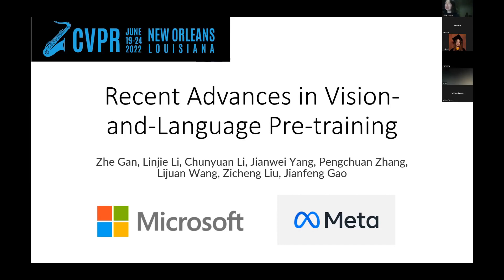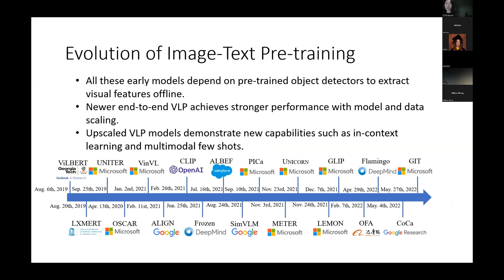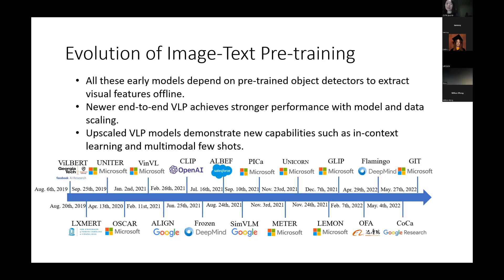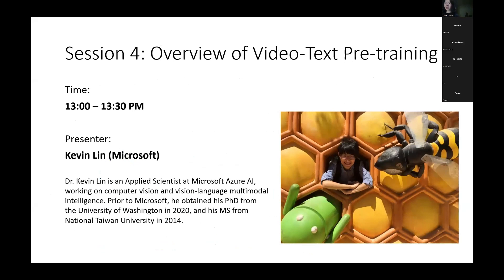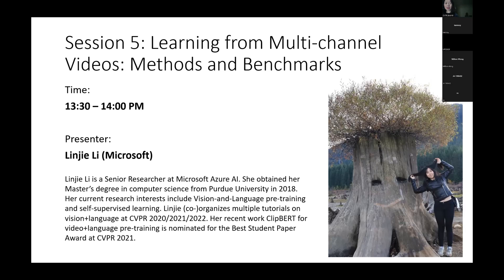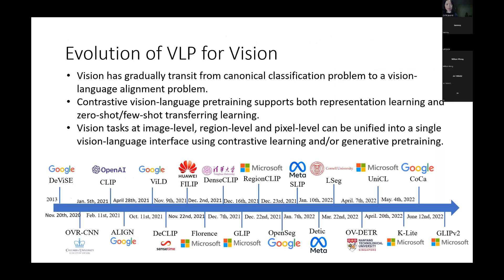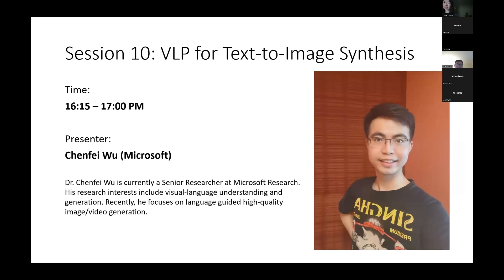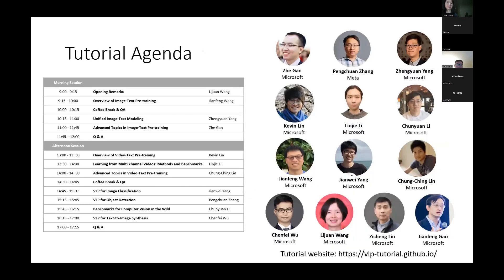[VLP Tutorial @ CVPR 2022] Recent Advances in Vision-and-Language Pre-training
Opening Remarks by Lijuan Wang, Microsoft Azure AI.